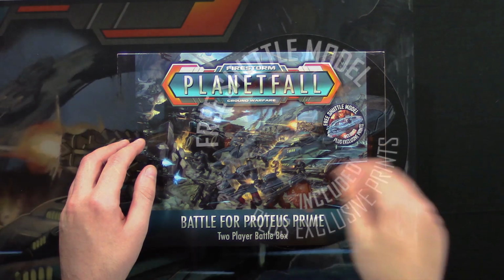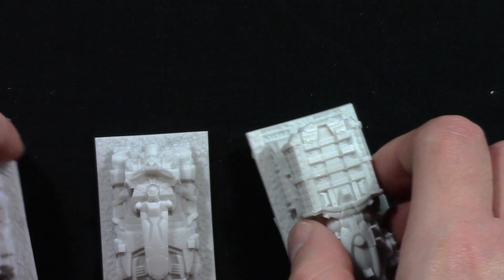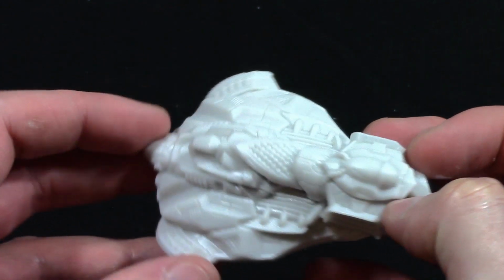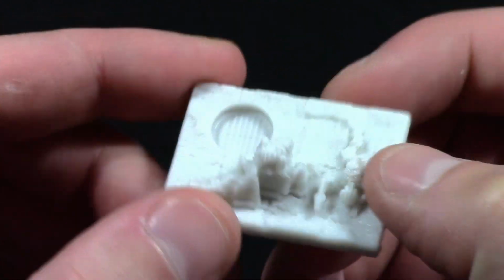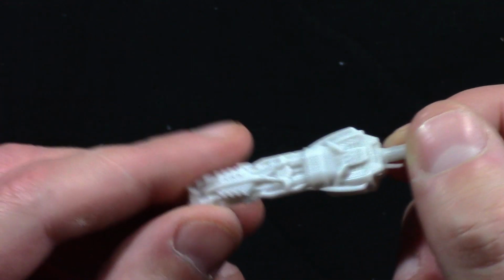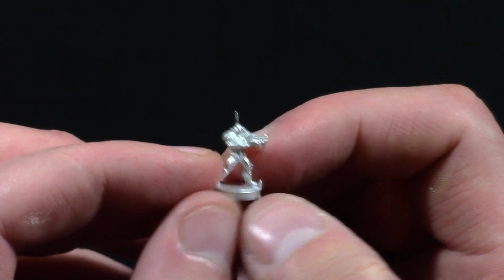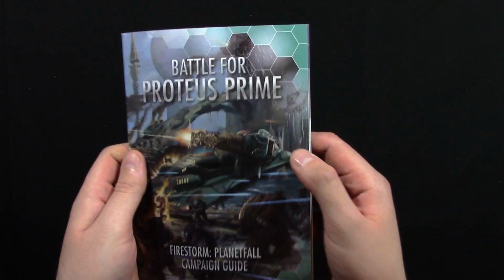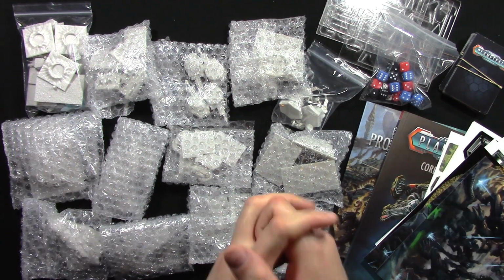Firestorm Planetfall: Battle For Proteus Prime Unboxing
Alex unboxes Battle for Proteus Prime, the Firestorm Planetfall two-player battle box (starter set).

Fleet Signal is a channel dedicated to the Firestorm Armada and Firestorm Planetfall tabletop games, both produced by Spartan Games.